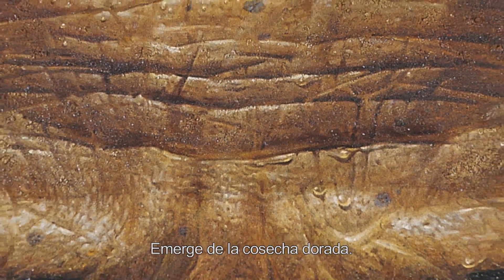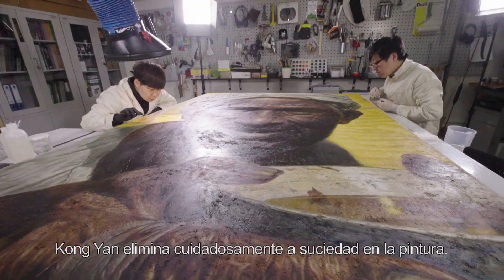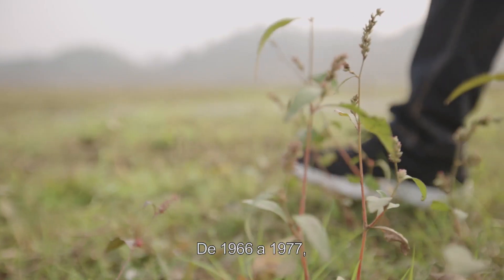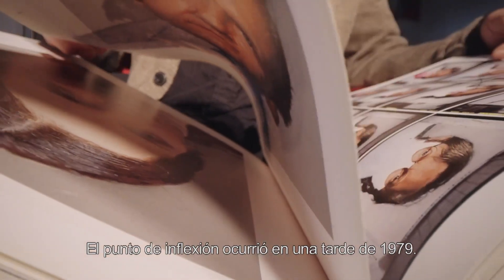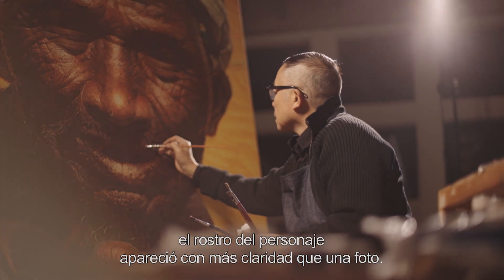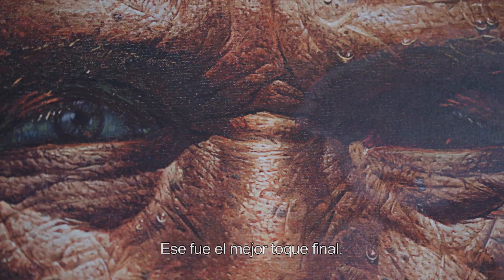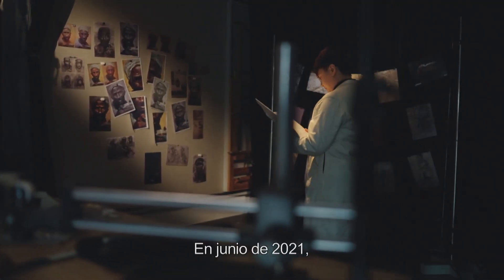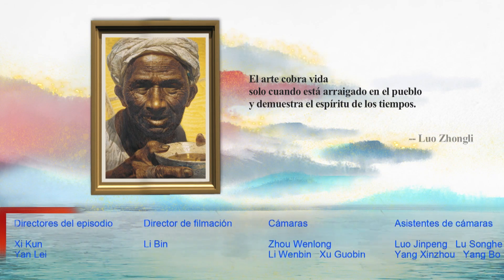EP7 "El padre" de Luo Zhongli | Dentro de las bellas artes de China | Hola China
🔴Fecha de producción: octubre de 2020
Producción: Grupo de Medios de China

Presentación:
El documental Dentro de las bellas artes de China se enfoca en las obras de arte de China de la época moderna y contemporánea, explorando los símbolos culturales, los valores estéticos y el significado histórico presentes en estas piezas artísticas. Con la ayuda de la tecnología digital de vanguardia, buscamos resaltar la belleza cultural y artística de la nación china, y dar testimonio de los cambios de la era y el progreso de China a lo largo del magnífico viaje hacia su gran rejuvenecimiento.

👇【Para Principiantes - Vistazo Rápido de 60 Minutos】

🥰【Explorando el Mundo - Nivel Avanzado】

Nos dedicamos a mostrar mejor China en forma real, tridimensional e integral, y convertirnos en una ventana importante para que China vaya al mundo y que el mundo conozca a China.